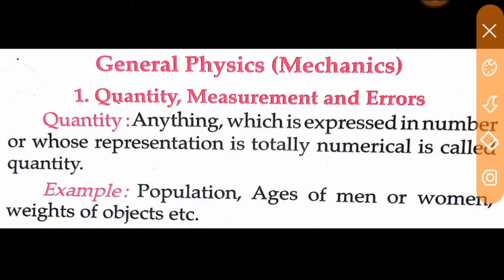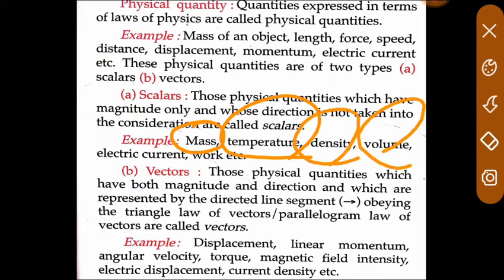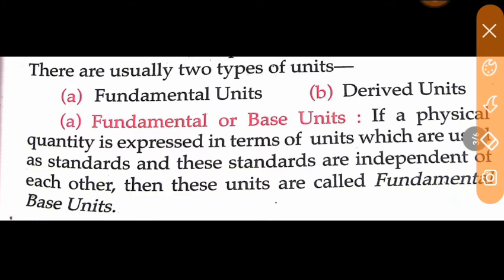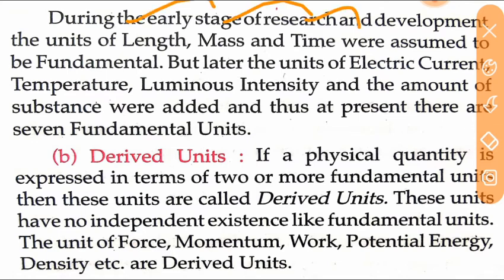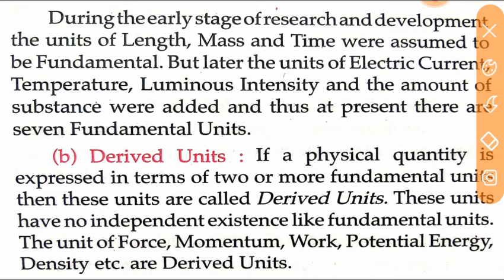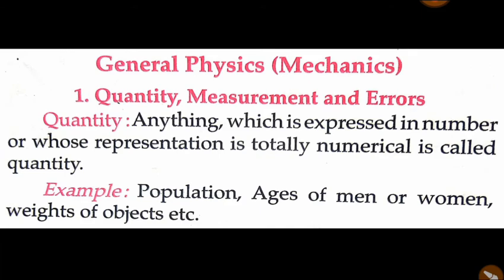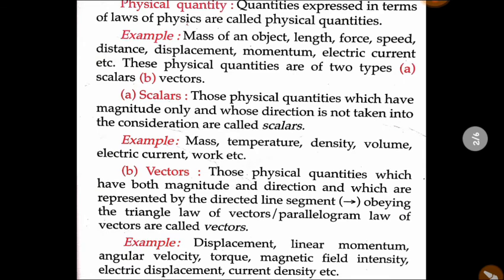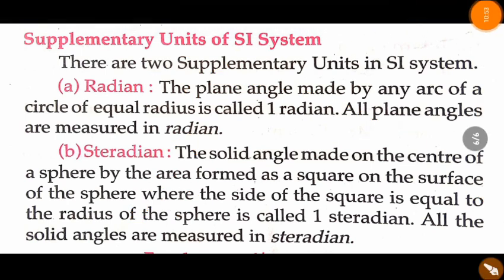Rrb Group D | General Physics | physical Quality and unit System | General Science Topic | Tamil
General Physics | physical Quality and unit System | Rrb Group D | General Science Topic | Tamil Matrix Collection